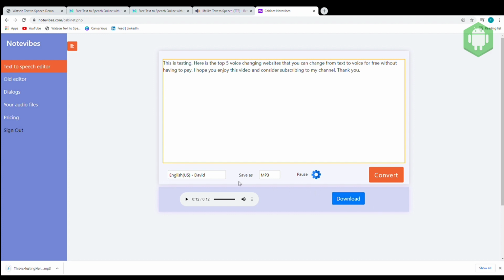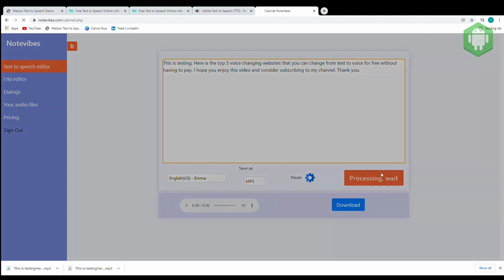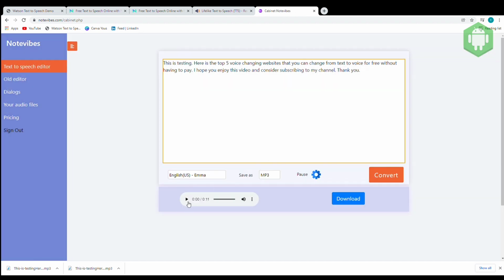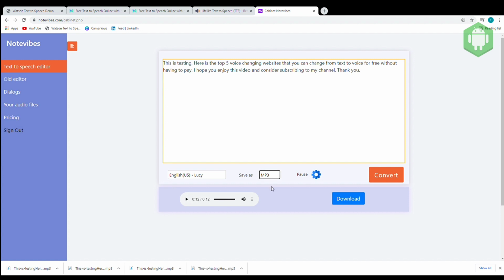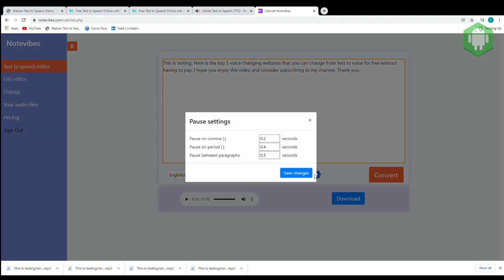Best Text To Speech Software | Notevibes Review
This is one great website to convert text to speech. Overall, my rate for it is 8/10.
1.
2. Select the language, dialog and character you prefer (my most favorite one is Jacob because it's the closest to a human's voice)
3. Option to adjust pauses of commas and pull stops
4. Click "Convert" then "Download"
5. Easy just that!
Note: The free version is limited words offer. I hope you find this video useful.